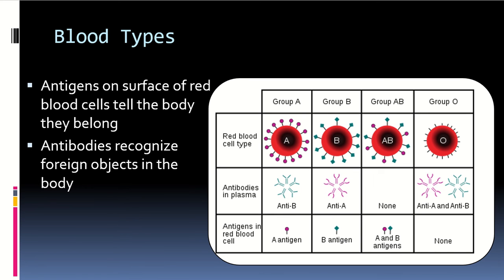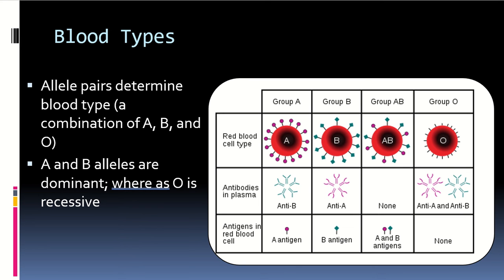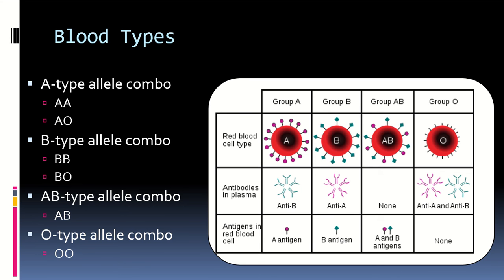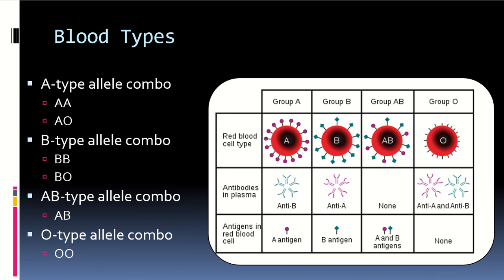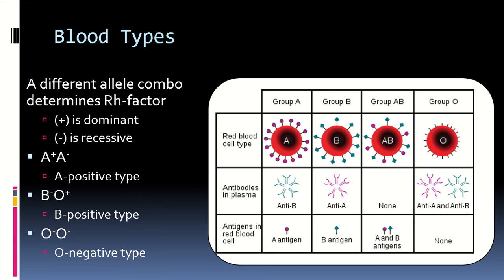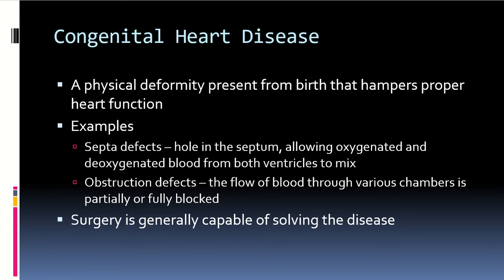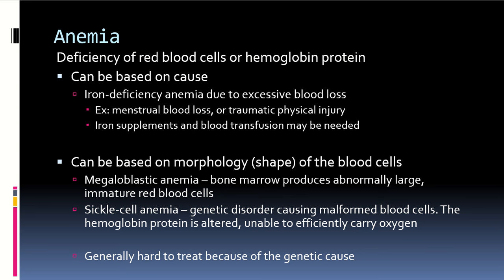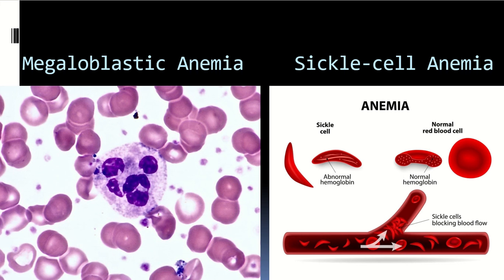Bio 130 - Cardiovascular/Circulatory System Video Lesson 2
Broad introduction of diseases associated with the human cardiovascular/circulatory system for non-science majors general anatomy. Included are a small subset of heart conditions, disorders of the blood (anemia), and a generalized introduction to human A B O Blood-Type Phenotypes/Genotypes.